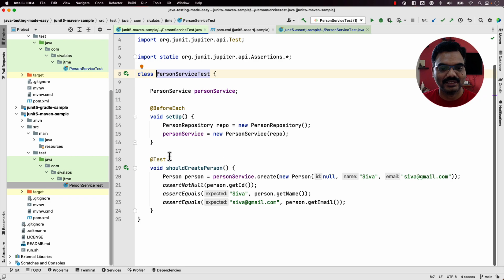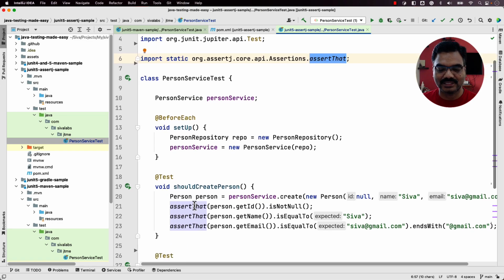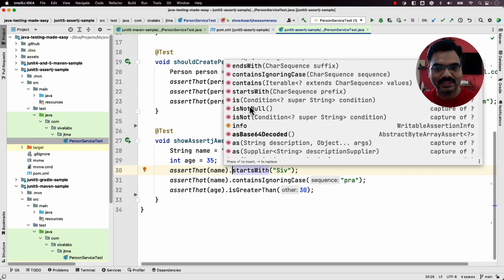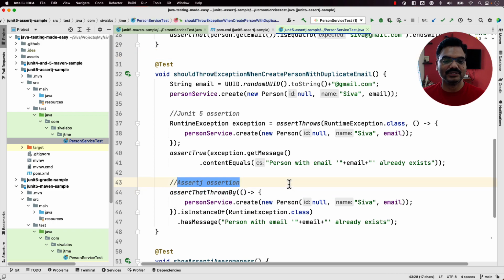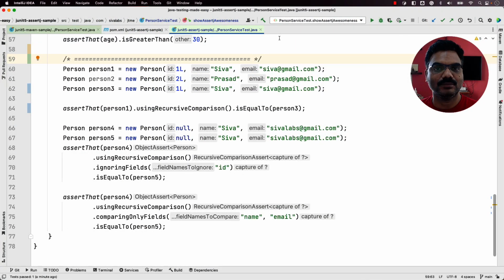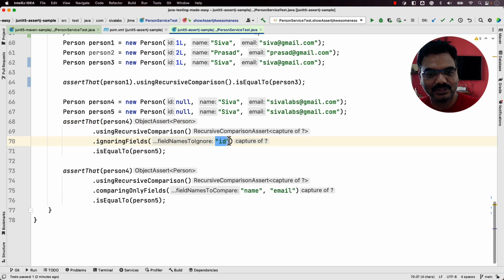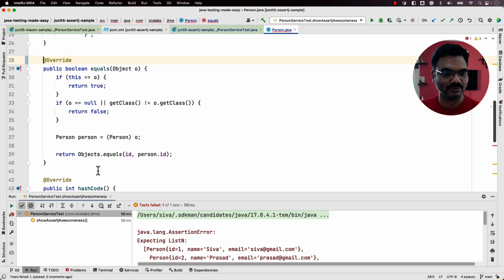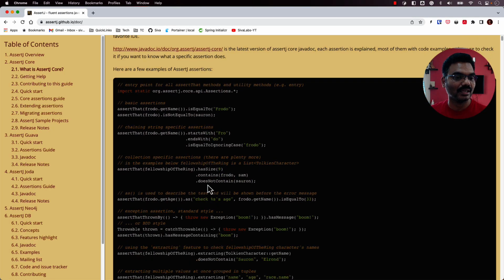Java Testing Made Easy: Why using Assertj assertions much better?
Timestamps
00:00 Introduction to Assertj
02:55 Assertj asserts based on object type
04:38 Asserting Exception throwing scenarios
06:27 Configuring JUnit 5 to run JUnit 4 tests as well
08:44 Assertion on Collections using Assertj